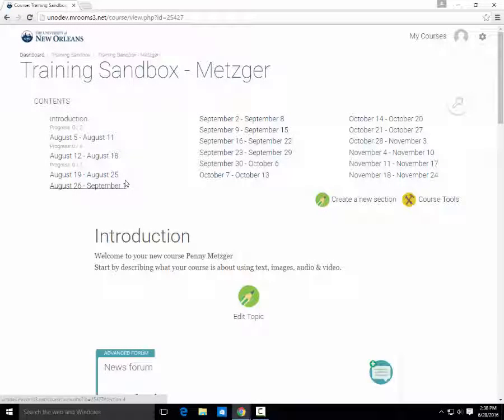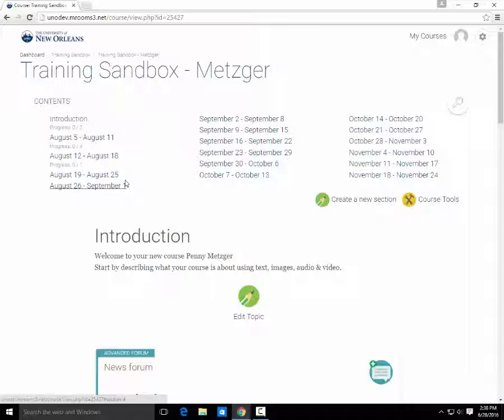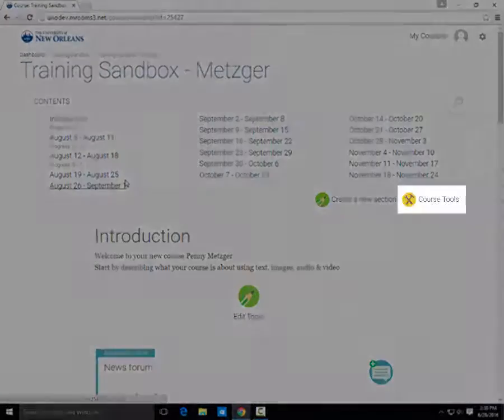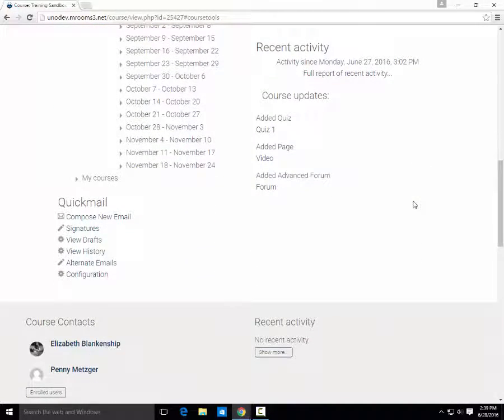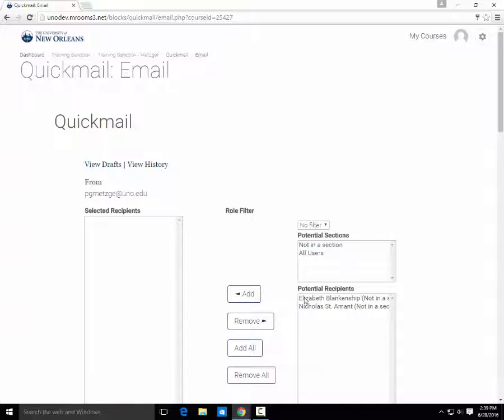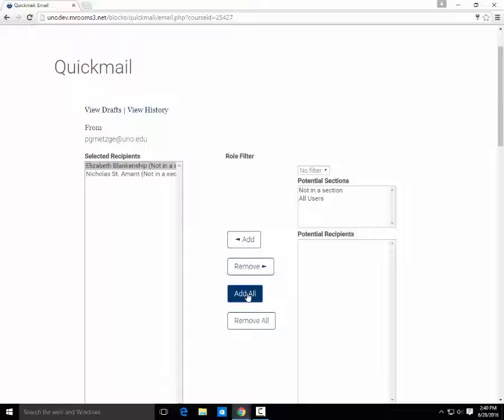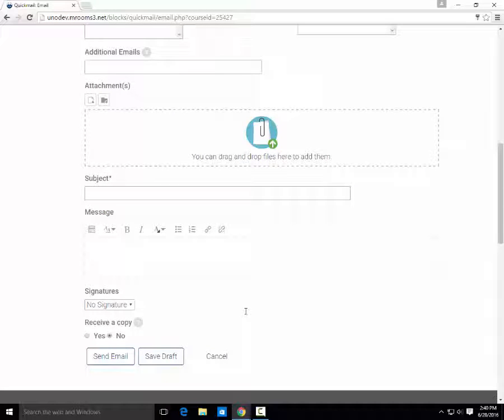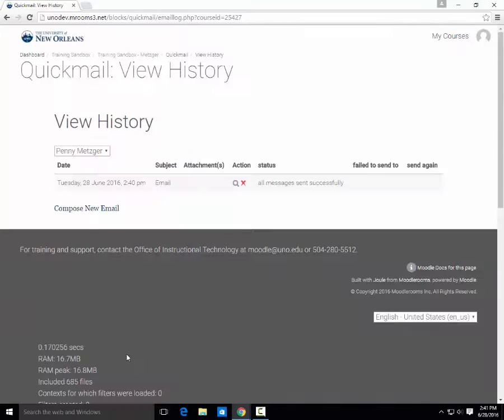Moodle Support - Quickmail in SNAP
Need to email your class? Try Quickmail!
Quickmail has many features like adding a signature, student-use, and more.